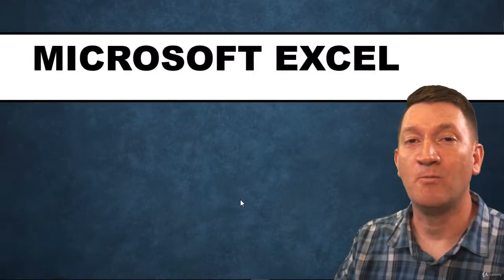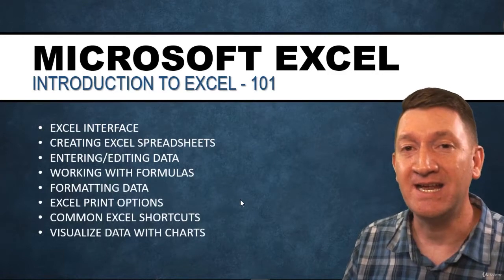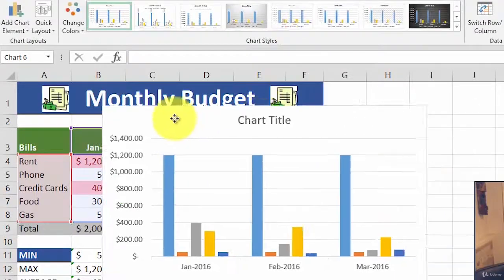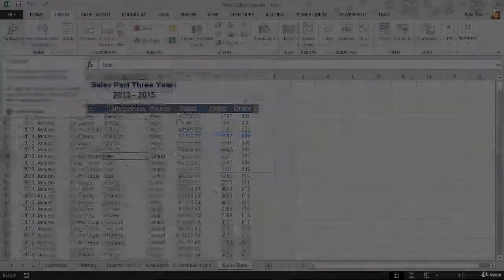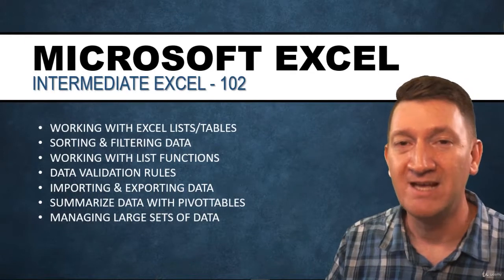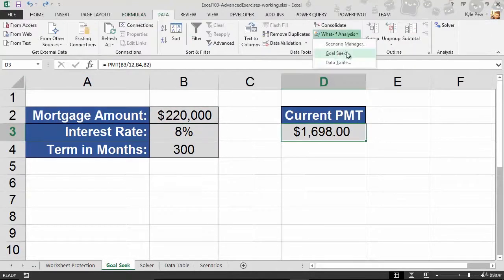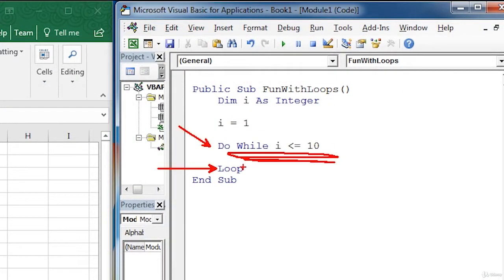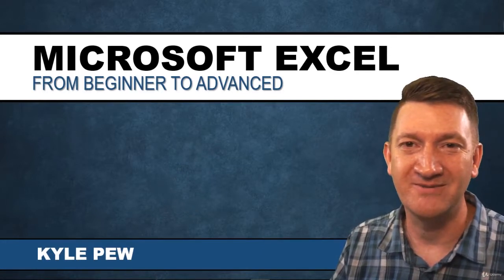Microsoft Excel - Excel from Beginner to Advanced - Udemy Course - PART 1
Microsoft Excel all in One Package

Microsoft Excel 101 - An Introduction to Excel
Microsoft Excel 102 - Intermediate Level Excel
Microsoft Excel 103 - Advanced Level Excel
Master Microsoft Excel Macros and VBA in 6 Simple Projects
Material recorded with Excel 2013 but works in 2010, 2013, and 2016

As you participate in each of the 4 courses you will master Excel tools that will clear away the pain of stumbling through your daily tasks. You will start with the basics, building a solid foundation that will give you further knowledge as you progress into intermediate and advanced level topics.

Creating effective spreadsheets
Managing large sets of data
Mastering the use of some of Excel's most popular and highly sought after functions (SUM, VLOOKUP, IF, AVERAGE, INDEX/MATCH and many more...)
Create dynamic report with Excel PivotTables
Unlock the power and versatility of Microsoft Excel's AddIn, PowerPivot
Audit Excel Worksheet formulas to ensure clean formulas
Automate your day to day Excel tasks by mastering the power of Macros and VBA

Who this course is for:
This Microsoft Excel courses will take you through 4 levels of Microsoft Excel topics (Beginner, Intermediate, Advanced and Macros/VBA).
If your looking to take your Excel skills from beginner to advanced level and beyond, then this course is for you.